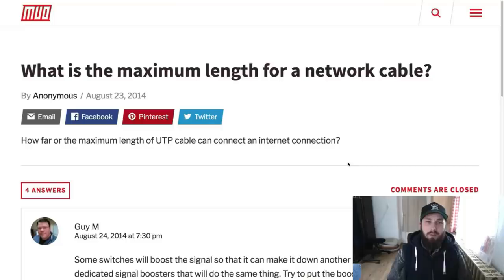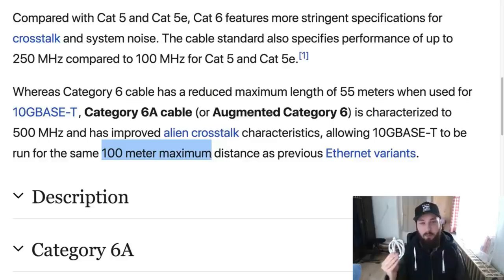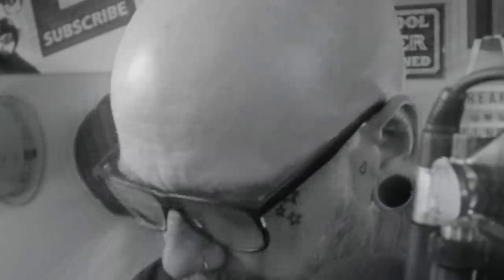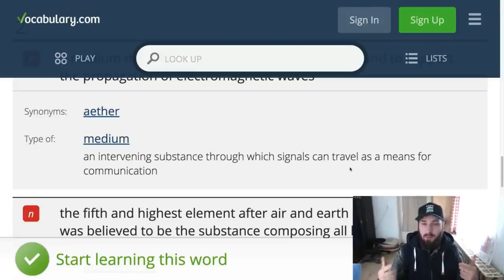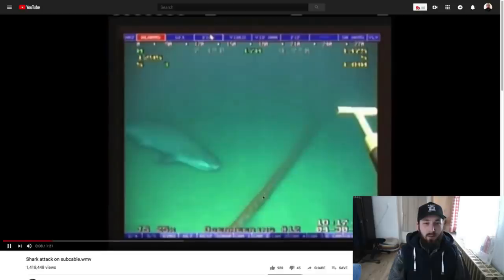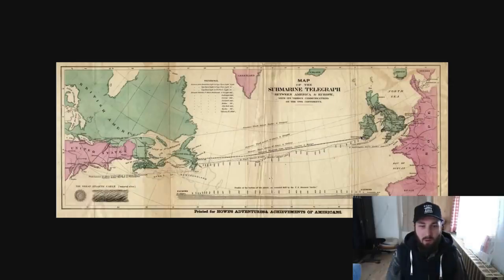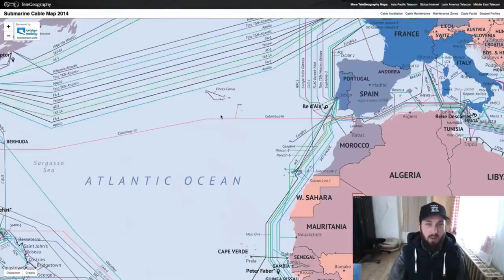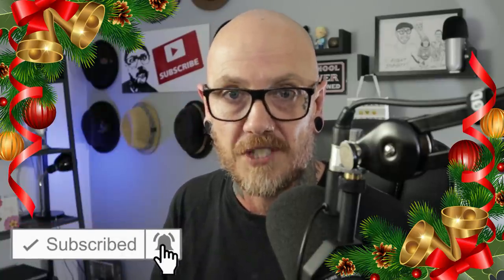How The Internet Works | ACCORDING TO BARNABUS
How The Internet Works, according to Barnabus Nagy, The Internet is made up of a massive network of specialized computers called routers. Each router's job is to know how to move packets along from their source to their destination. This is achieved worldwide by using submarine cables.

your support is truly appreciated

Amazon Wish List

Shure Sm7b Dynamic Microphone

Cloud Microphones, Cloudlifter, CL-1, Microphone Amplifier

RØDE PSA1 Swivel Mount Studio Microphone Boom Arm